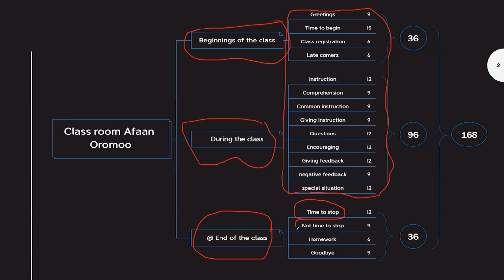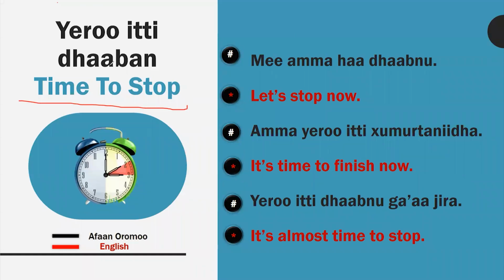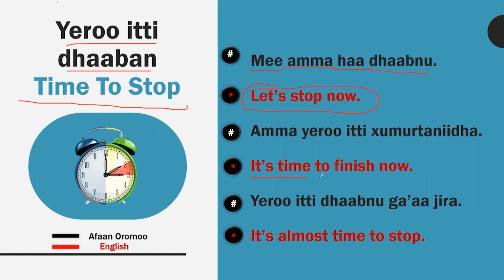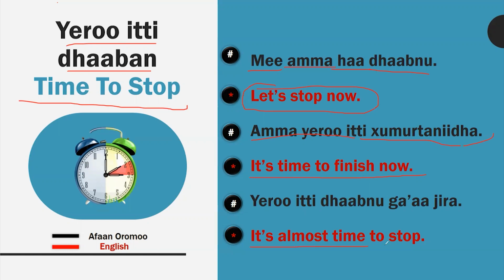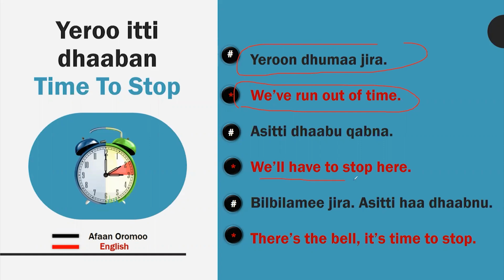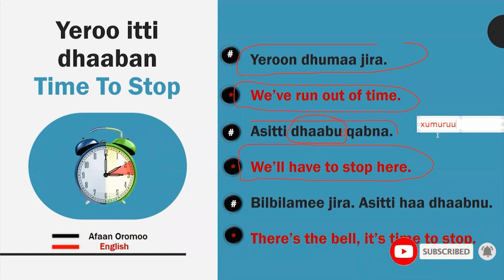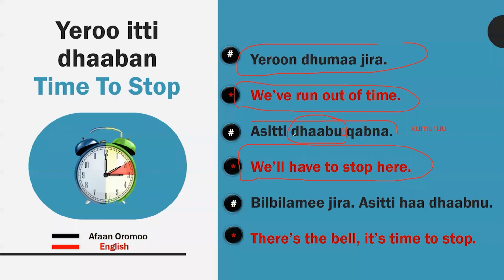Afaan Oromoo Phrases used in Classroom - Barumsa Afaan Oromoo daree keessatti kutaa 8ffaa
Afaan Oromo lesson speaking course - learning Afaan Oromo online.

learn_afaan_oromo learn_oromic Beresa BeresaAbebe official,

Learn English from Beresa Abebe in Afaan Oromoo, learn English with Oromic, learn Oromia language, kotta Engliffa yaa barannuu, kottaa Engliffa yaa barannuu English for beginners, English for beginners, Ingliffa Afaan Oromoitin

Schedule :
Monday || Wednesday || Friday =~ 8:00pm- 10:00pm (GMT + 3)

Other tutorials link down here